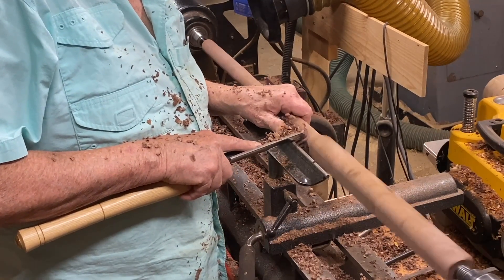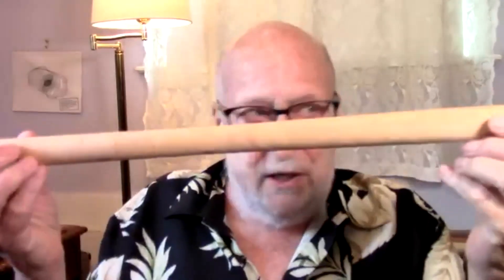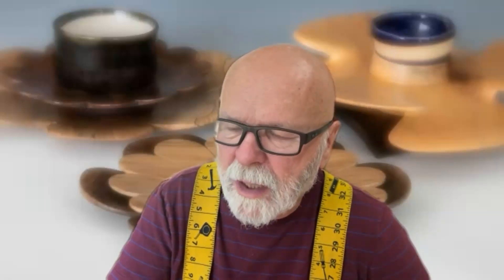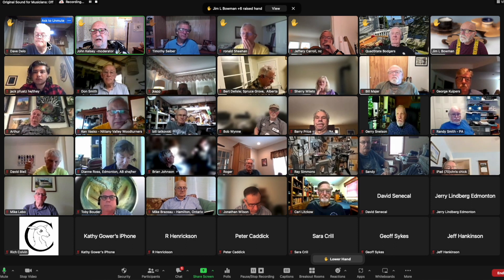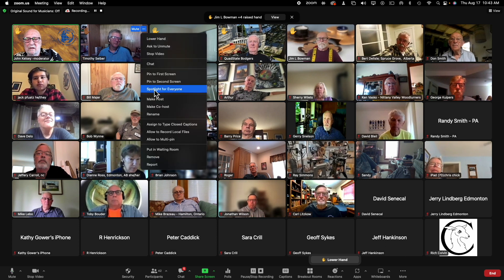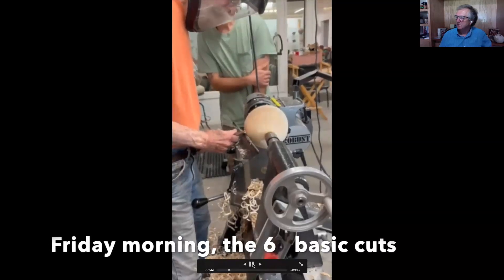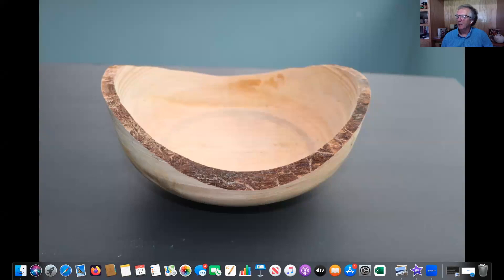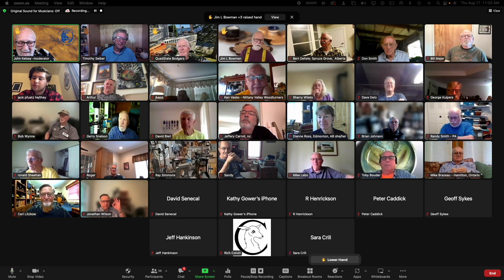woodturners coffee hour #164 August 17 2023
turning thin spindles, turned walking stick, turned.cane, cane hardware, carved cane, cast cane head, Jack Pflautz, spindle roughing gouge, skew chisel, chainsaw bar, Dave Delo, segmented bowl, David Ellsworth workshops, Tim Seiber,